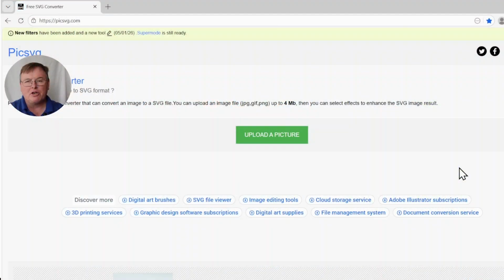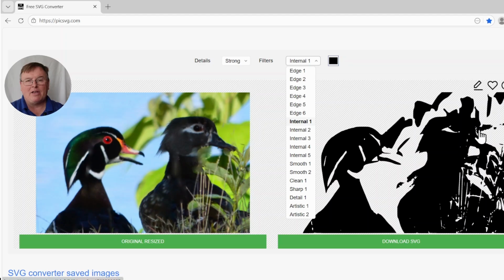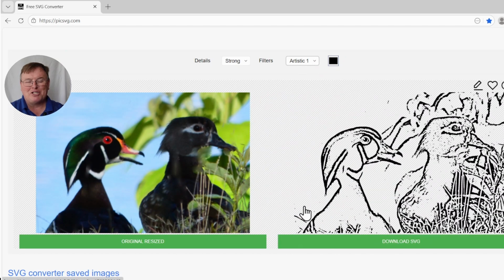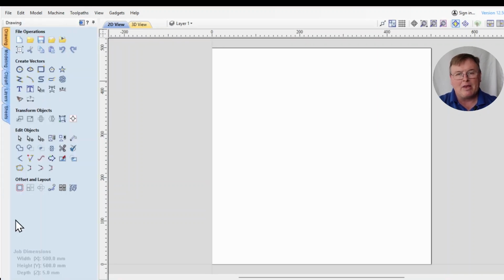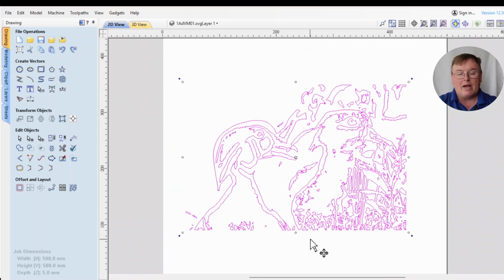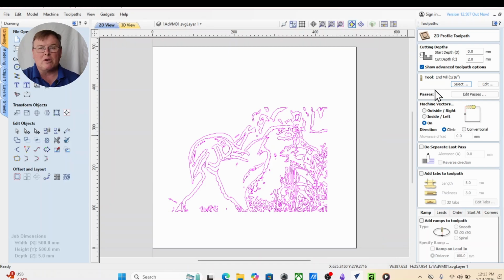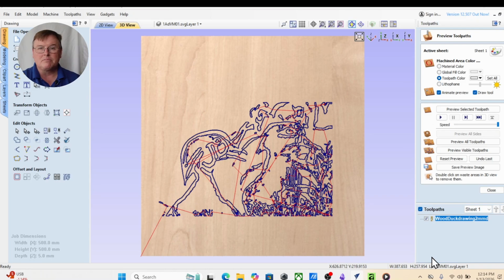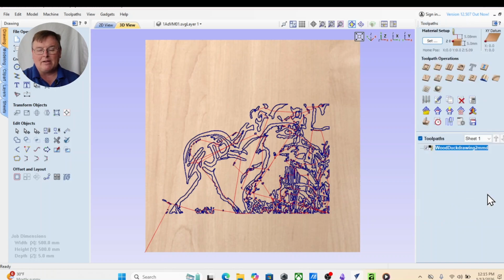CNC Hit or Miss? | Photo to SVG to CNC made EASY (finally)!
Want to create eye catching designs for your Makerspace, business, home, party, or hosted event?  This video shows you how using a CNC, free online EASY to use photo to SVG software with multiple filtering options, and a CNC DIY drawing tool that's simple to make (video link below).  More specifically, this video walks you step by step through how to use the free online photo to SVG (Scalable Vector Graphic) software (picsvg.com) to transform your photo to useful ready to use CNC Toolpaths QUICKLY.  Follow along and soon you will be transforming your own memorable photos into a one-of-a-kind graphic designs drawn on a posters, white boards, or vcarved into wood if you like.  Everyone will marvel over your artistry and creative displays.

Vectric Vcarve Pro software was used in this video to convert the SVG file to the CNC toolpaths that were drawn. However, almost any version of modern CNC CAD program currently allows for an SVG file import and creation of CNC toolpaths using a similar approach.  Both a dry erase marker with a white board and a Crayola marker with a posterboard are shown being drawn live using the CNC drawing tool (speed of drawing in video has been greatly).  Be sure to check watch both the dry erase whiteboard drawing and the Crayola poster board drawing in the video.  There is quite a difference, and both have their unique value and applications.

Here's is the video showing you how to make your very own CNC drawing tool that was used in this video:

Note: When using Crayola markers with your drawing tool, you will need to use a few more rubber bands to get the right friction fit for the gasket (since the diameter of the marker is smaller than that of an Expo dry erase marker)

Want to learn about other CNC Drawing Tools and Tricks?  You might enjoy watching this playlist as well:

As always everything shared in this video use at your own risk.  You are solely responsible for your own safety, the safety to others, and any damage that may occur to your CNC or other property when creating or using this code or anything shown in this video with your or others CNCs.  I do not cover all possible safety issues in this video nor am I able as every CNC is a little bit different. Always wear safety googles and stay away from your CNC when it is running as well as follow your manufacturer's CNC safety guidelines.  If you are not qualified to assess and address safety issues, then get outside professional advice prior to using a drawing tool or any G-code you may create (or sharing code with others).  Remember ALWAYS when using drawing tool to have your router/spindle disconnected from power to prevent potential injury or damage to your CNC (as your CNC spindle could (and would) come on if connected to CNC power when you run CNC Gcode for your drawing tool Gcode file).   Because the drawing tool itself is mounted inside your spindle or router mount on your CNC that should be self-evident but it's worth noting SHUT OFF YOUR SPINDLE POWER before running drawing Gcode so that you don't forget (and have a spinning spindle sitting somewhere you may have set it).  Have fun and make something today with your CNC that others will enjoy.